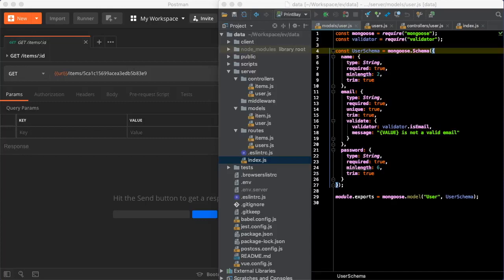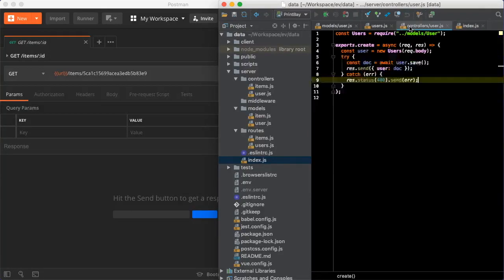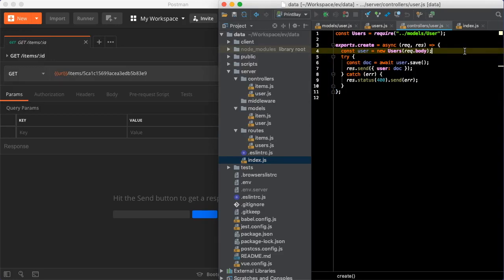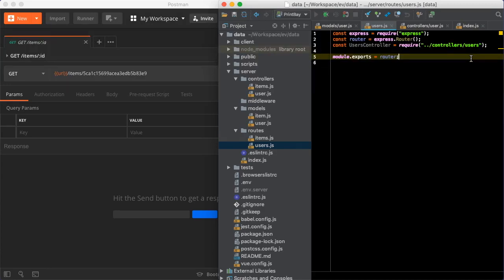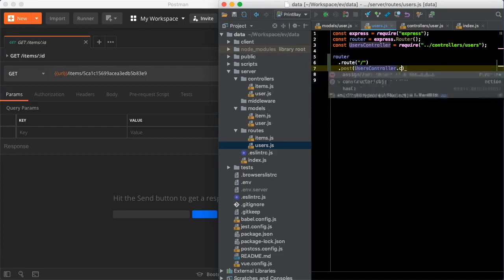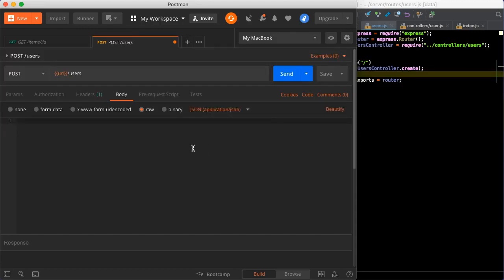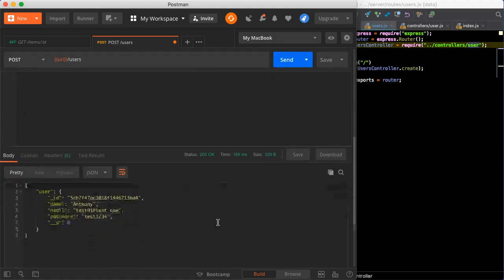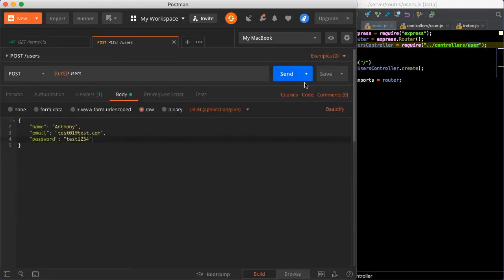37 Creating users